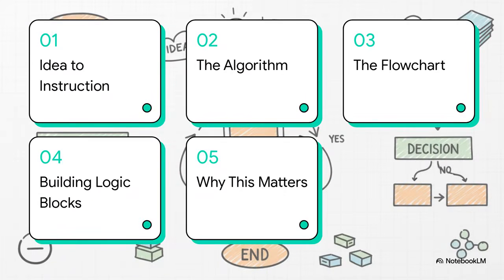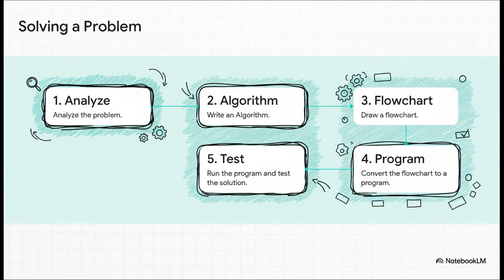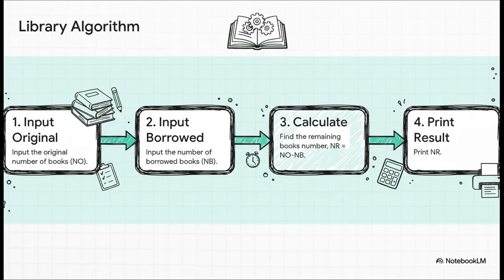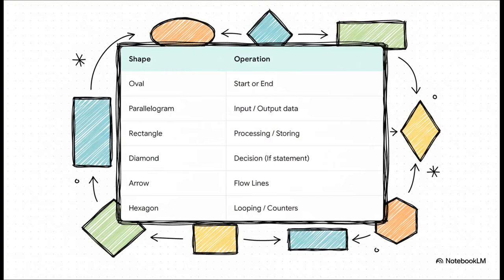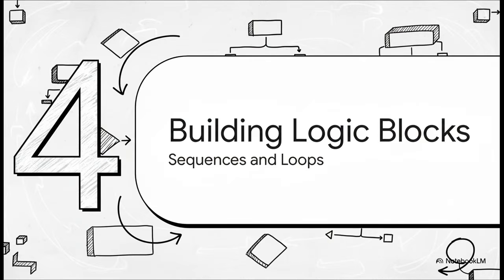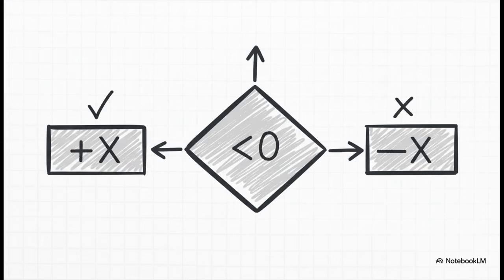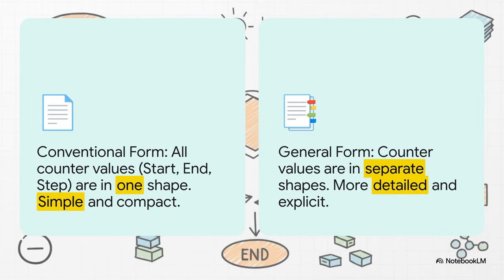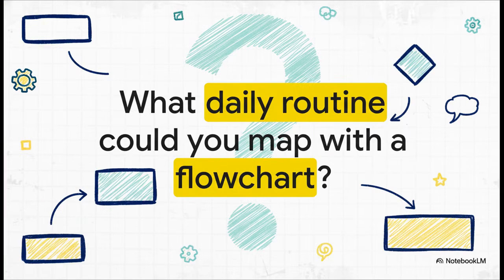introduction to algorithms and flowcharts for beginners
This video provides a beginner-friendly introduction to algorithms and flowcharts, two fundamental concepts in problem solving and computer programming.